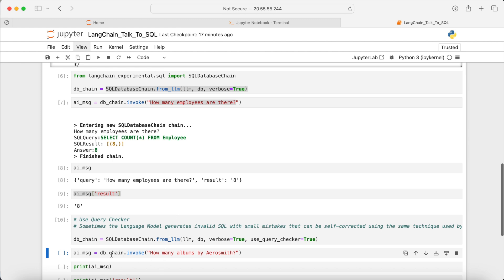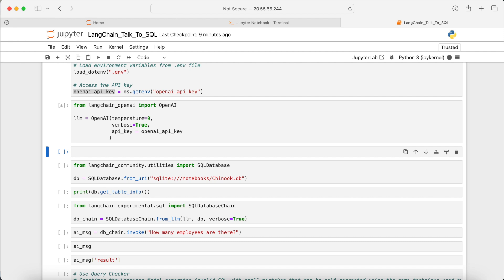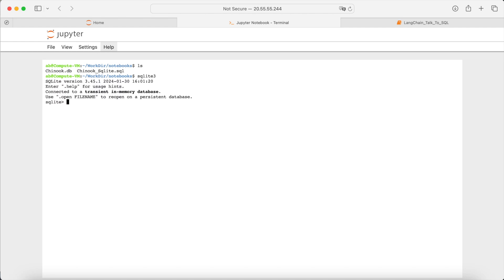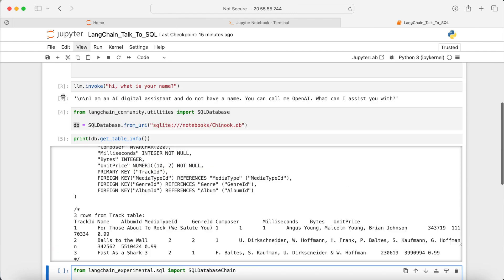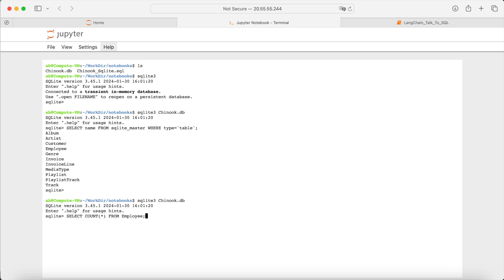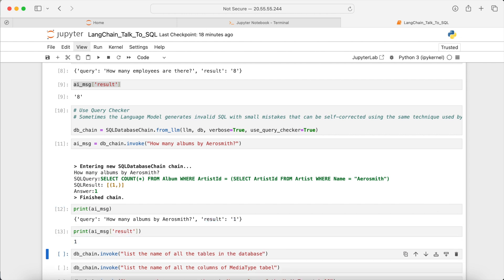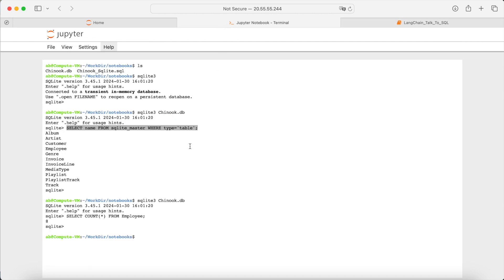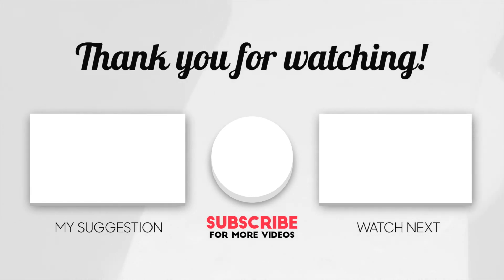Talk to SQL Database using LangChain & OpenAI | Query SQL Database through Natural Language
Schedule a 1 Hour Consulting session to
(1) answer your personalized questions, (2) help get your data science projects done, (3) draw a roadmap for your data science career.

Do you need to derive insight from your data? Fill out the form on our solution page, explain what you need, and we will get back to you with an offer.

This tutorial demonstrates how to leverage LangChain and OpenAI to interact with a sample SQL database through natural language queries.

We show that a large language mode can be used to convert a natural language query to a valid SQL command, run it to retrieve information from the database and interpret the result using the large language model again.

We'll guide you through setting up the environment, loading API keys, and creating a database connection.

Watch as we seamlessly convert conversational prompts into SQL commands, execute them, and retrieve meaningful data—all within a Jupyter Notebook.

Learn how to easily handle potential SQL errors with the built-in query checker and explore database tables.

Whether you're a beginner or experienced with SQL, this video will show you how to make data retrieval more intuitive using AI.

Get the source code and live help by visiting [CompuFlair] and searching for “LangChain SQL database pipeline.”